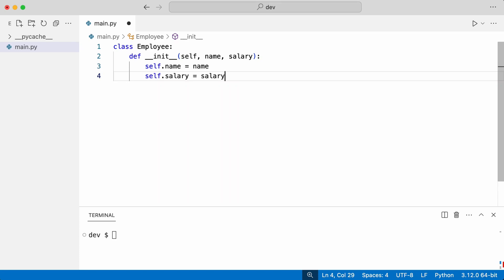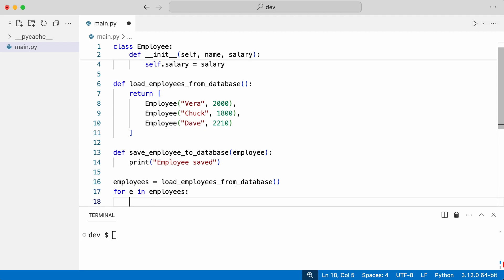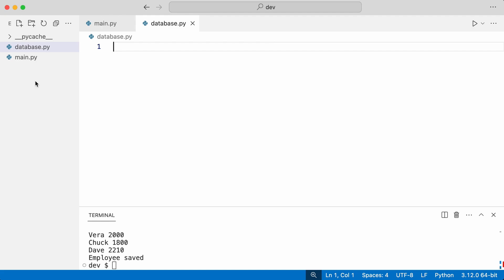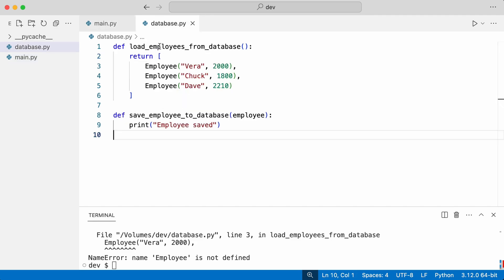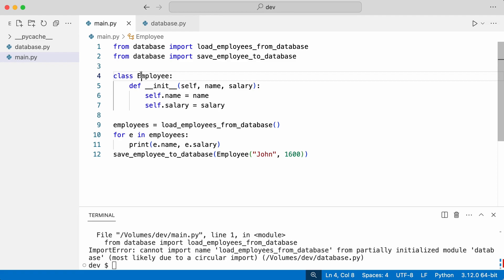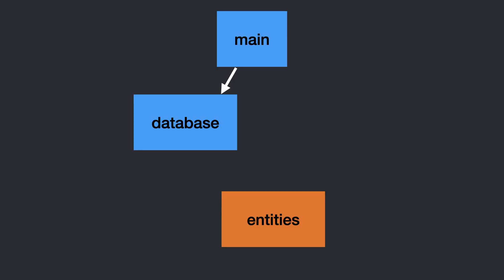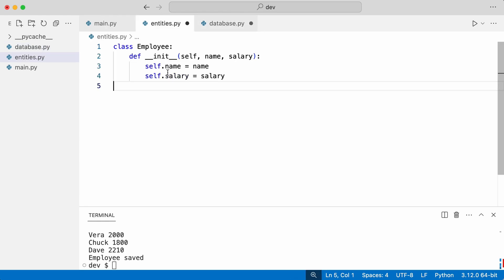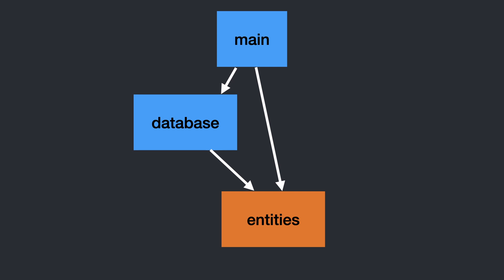ImportError: Cannot import name from partially initialized module due to a circular import.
When modules reference each other, Python throws an ImportError. But if module-A needs module-B and module-B needs module-A...HOW CAN YOU SOLVE THIS? In this video, you get the answer.